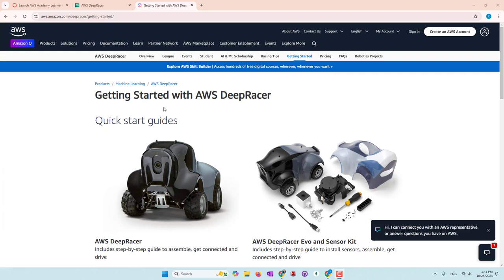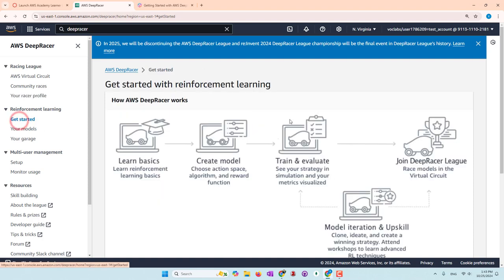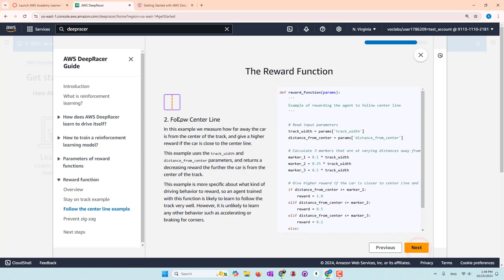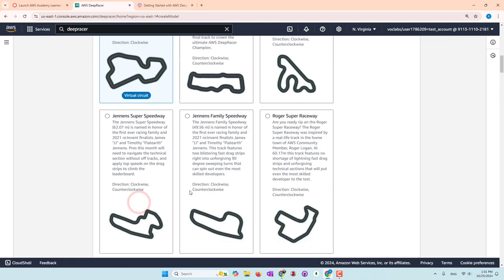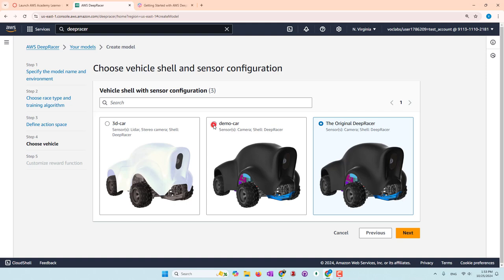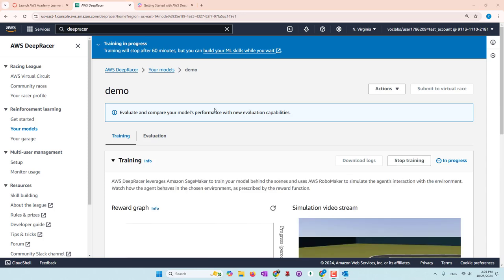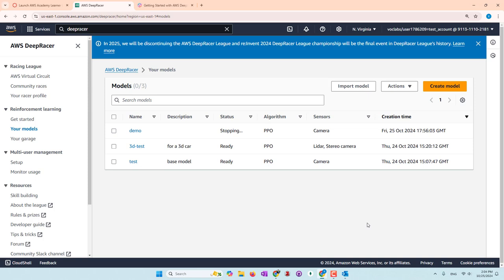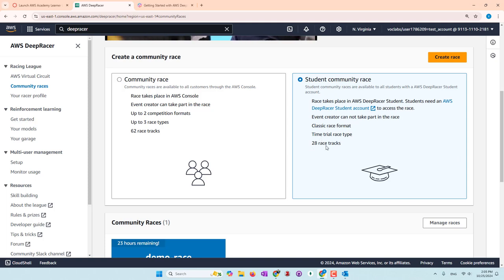Mastering AWS DeepRacer: Reinforcement Learning for Training, Racing, and Self-Driving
In this tutorial, we'll train models to drive virtual and real DeepRacer cars on a track. Discover how to configure vehicles with single or stereo cameras and lidar sensors, set up reward functions, and deploy models for racing. Watch the cars learn, improve, and race in virtual and real-world settings!

AWS DeepRacer